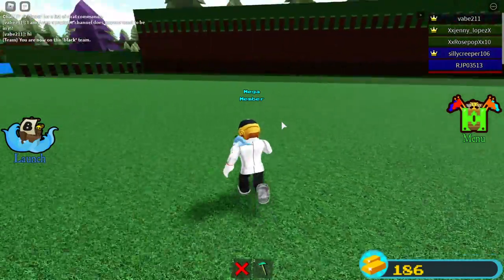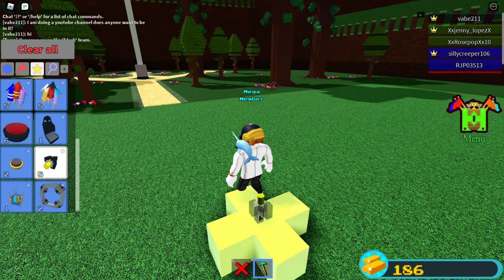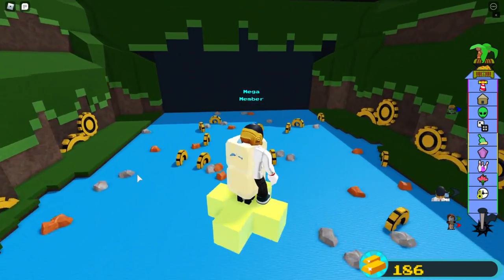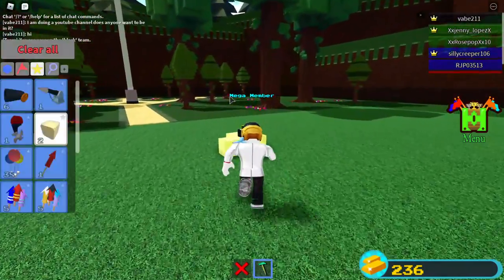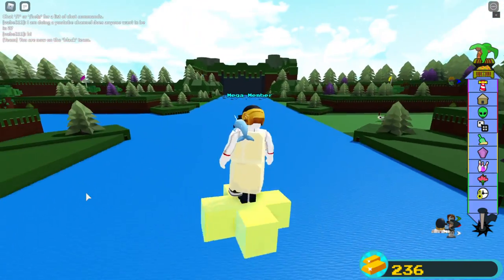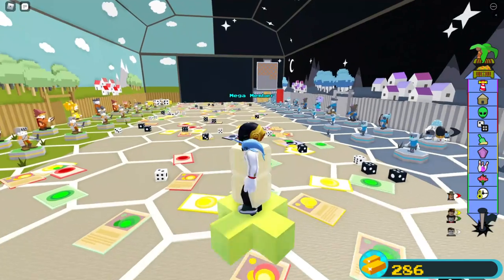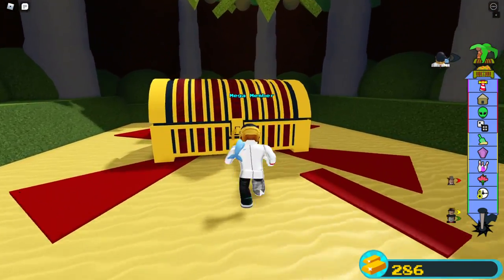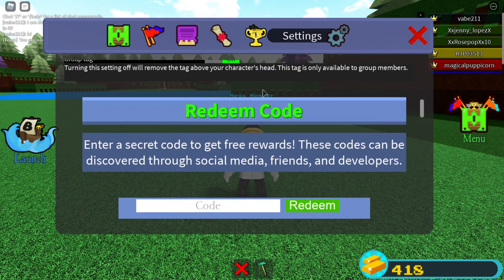Flying Glitch In the Game Build A Boat For Treasure (Roblox) And Promocodes.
Learn how to build really easy fly boat to get to the end in no time.